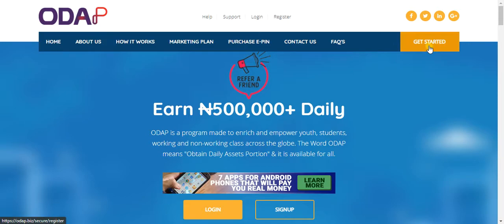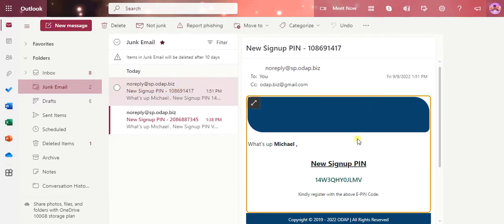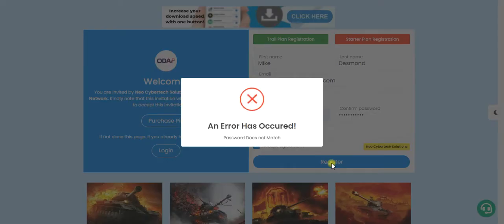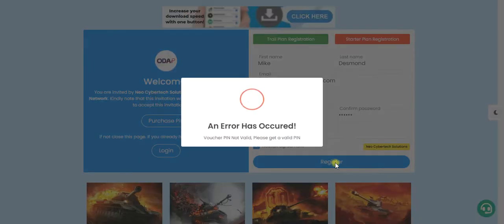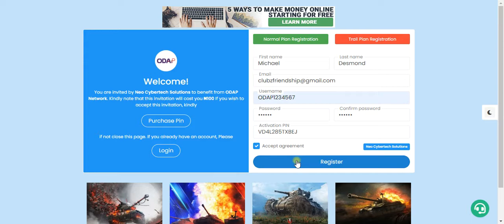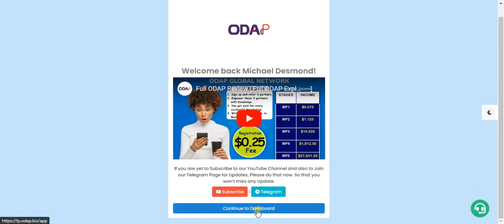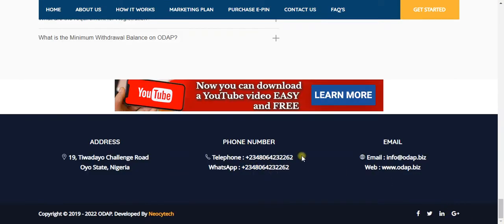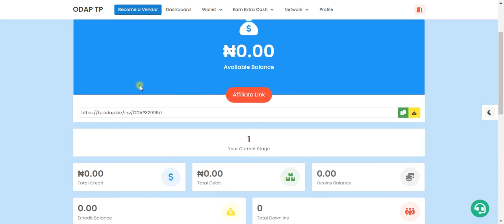How to Register successfully on ODAP